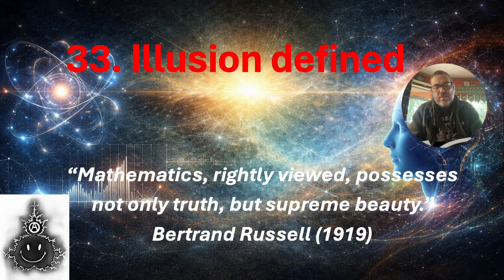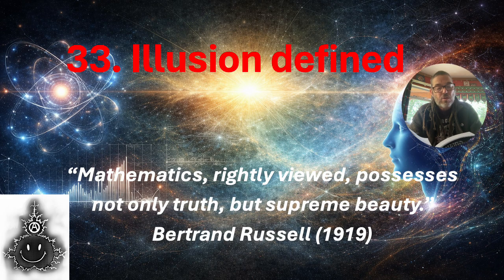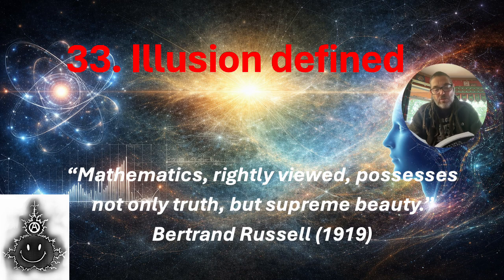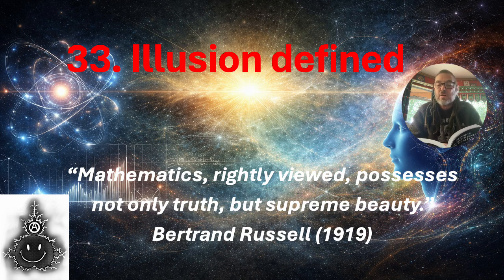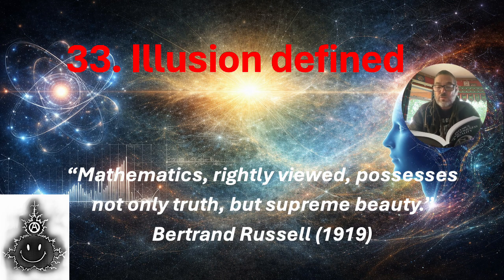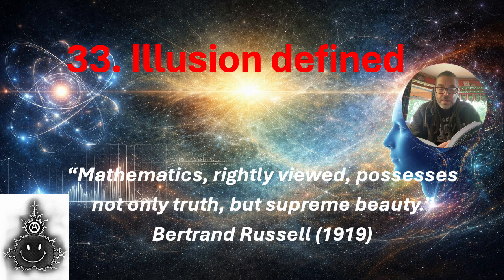What Do We Really Mean by "Illusion"?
📖 Physics, Consciousness and Reality (Part 36)

This video is a direct reading from the book.

✉️ Join the weekly mailing list for direct updates, new videos and releases.

What if illusion doesn't mean something is unreal? This section explores how science, philosophy and Eastern thought all use the word in a far more subtle way. Reality may not be false, but our experience of it may only ever be a useful interface.

Section 33 – Illusion defined

WHAT THIS VIDEO EXPLORES
– Why illusion doesn't mean "nothing exists"
– The difference between appearance and deeper reality
– Why perception may be an interface rather than the thing itself

At first, the word "illusion" sounds straightforward.

But the closer you examine it, the less certain its meaning becomes. The world may be perfectly real while still being profoundly different from the way it appears.

This isn't about giving answers.

It's about pushing to the point where the answers stop working.

This is also the final section of this chapter.